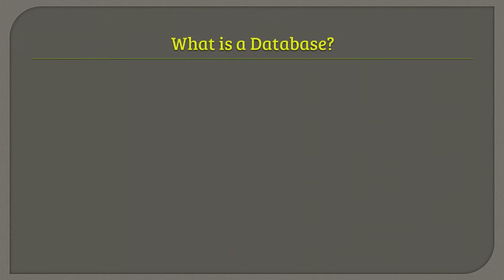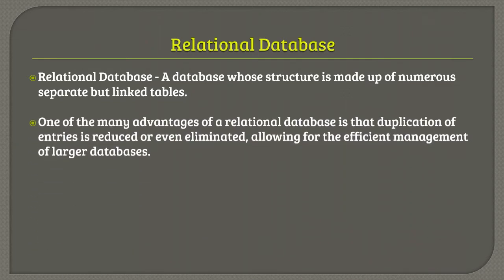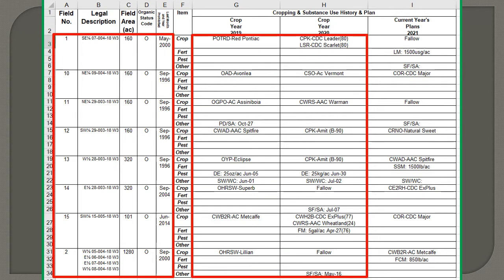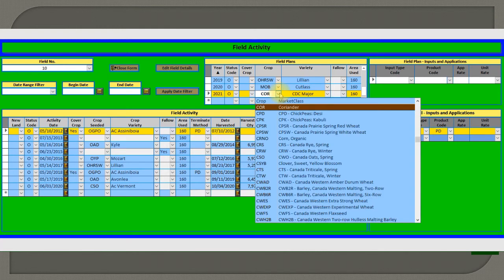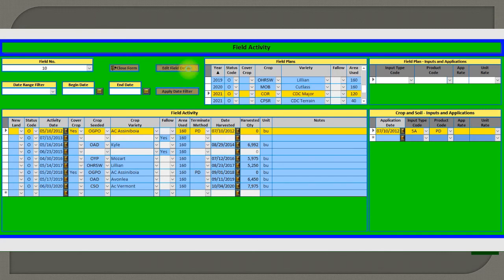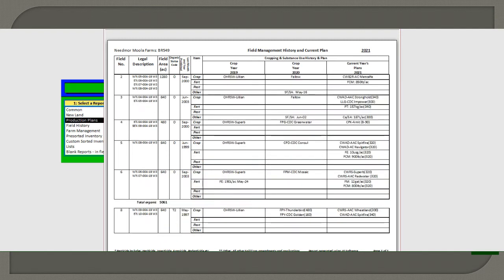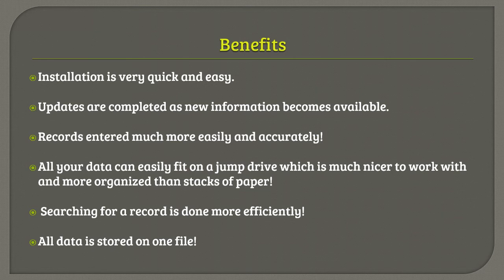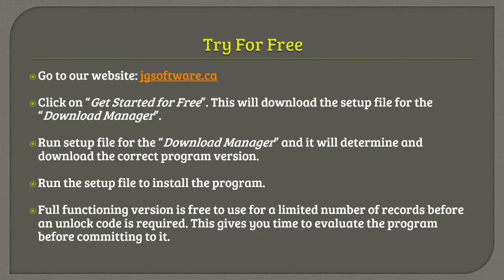Why Use a JG Software OGG Database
Why use Organic Grain Growers Database?
You probably have information scattered about, in spreadsheets, documents, or on paper. This software database helps you bring all this information together so you can become more organized and productive.

We will explain the difference between using spreadsheets and databases. We will show you the advantages of using our software and why you would want your field and commodity records stored in the Organic Grain Growers Database.